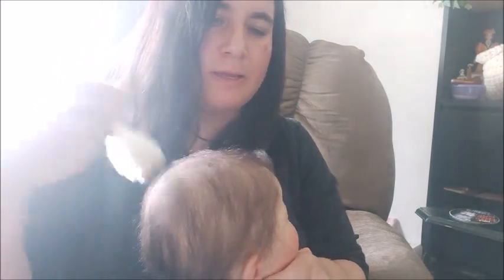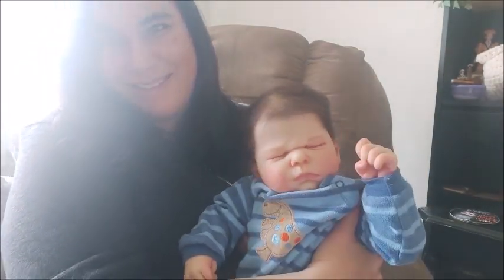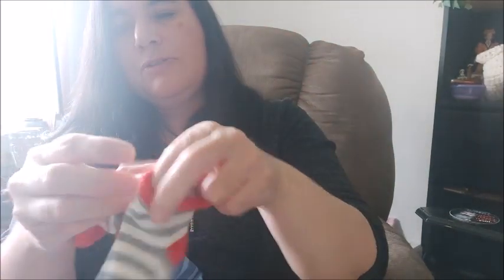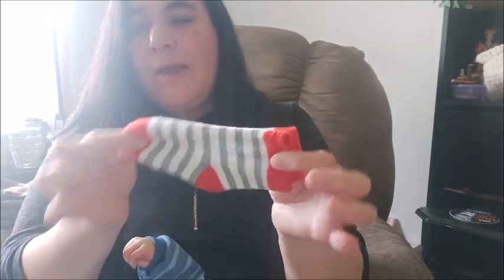✨Quick Chat & Change Etienne Soleil! Bluebell by Cassie Brace